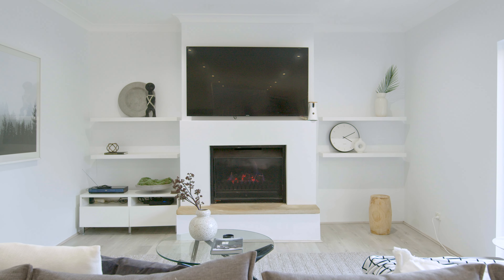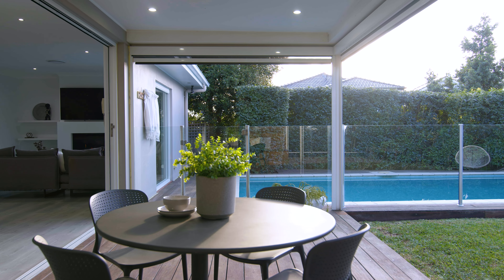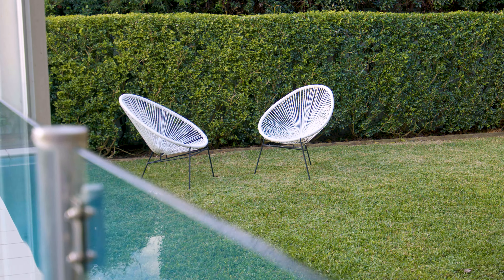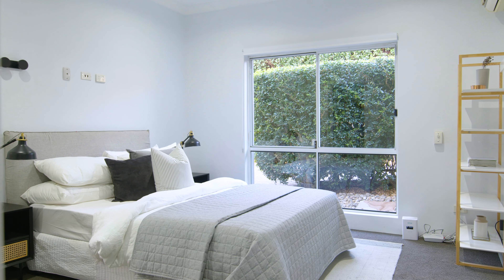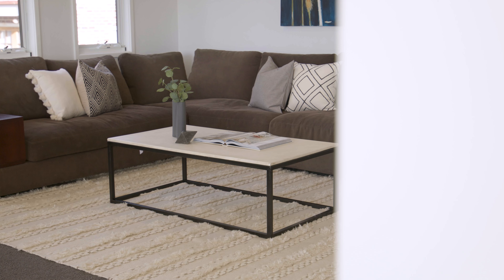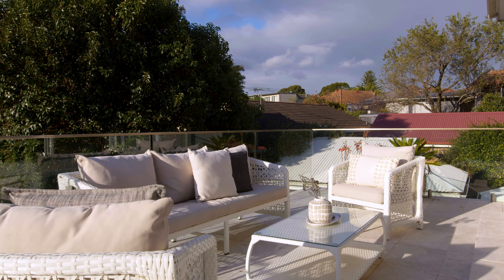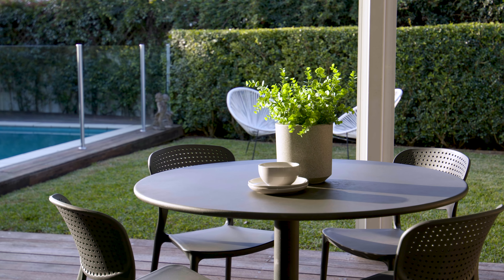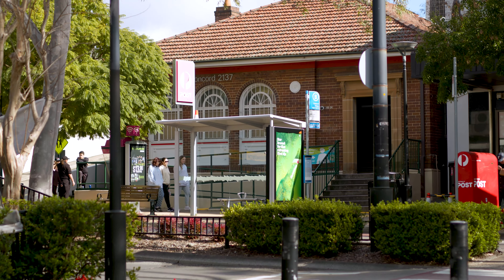2a Mons Street, Russell Lea | DibChidiac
Introducing 2a Mons Street, Russell Lea - a secluded family haven offers an entertainers’ retreat.

Agents: Dib Chidiac 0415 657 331 & Alex Cummins 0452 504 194